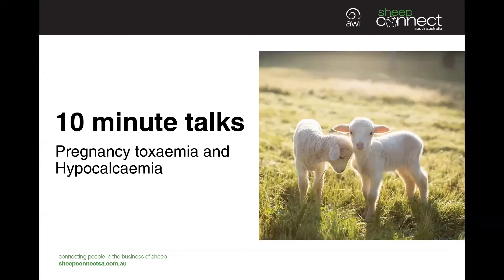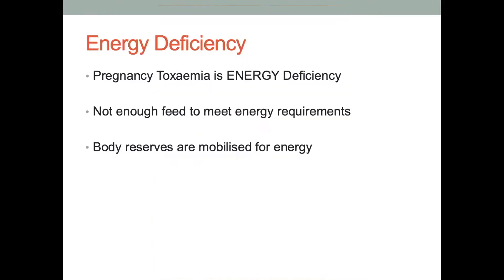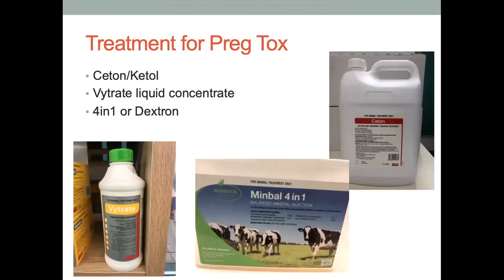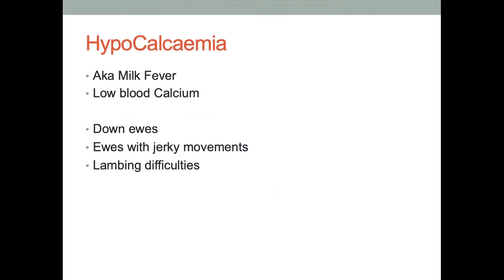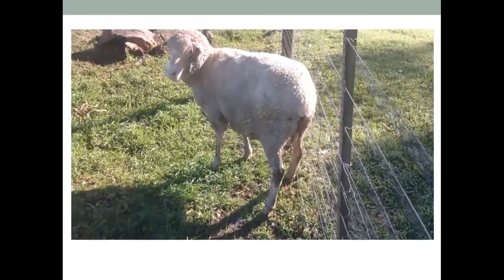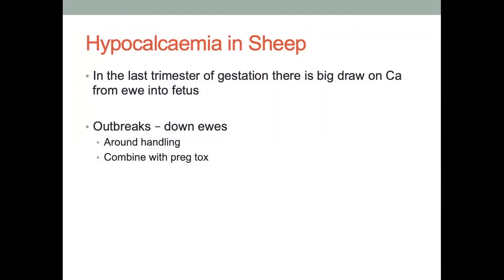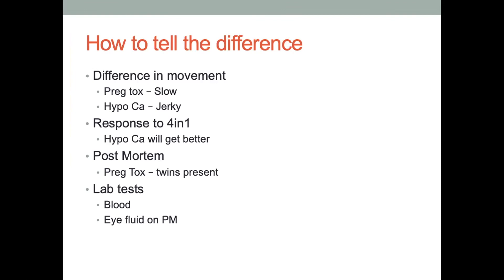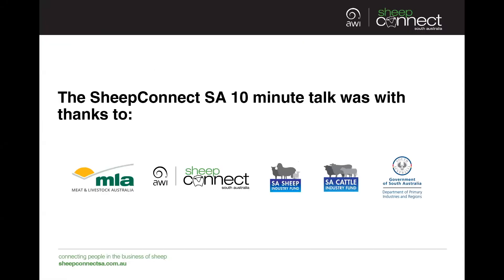10 min talks - Pregnancy toxaemia and Hypocalcaemia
SheepConnect SA '10 minute talks' with Dr Sean McGrath (Millicent Vet Clinic) talks Pregnancy toxaemia and Hypocalcaemia.

Funded by Australian Wool Innovation (AWI), SA Sheep Industry Fund and Department of Primary industries and Regions.